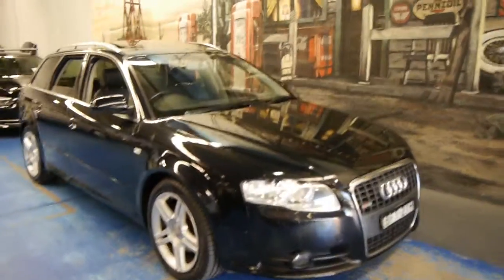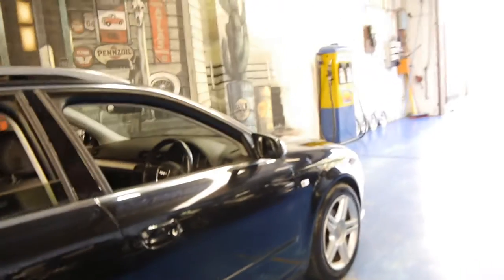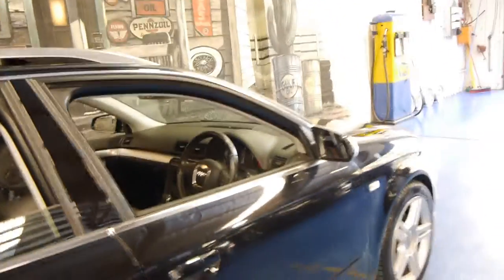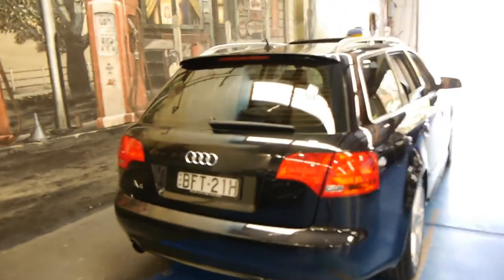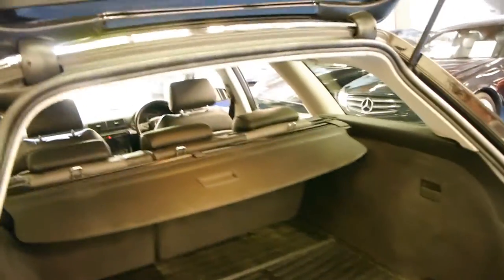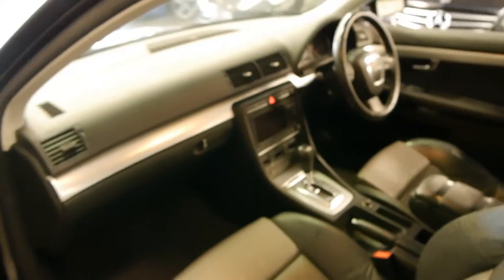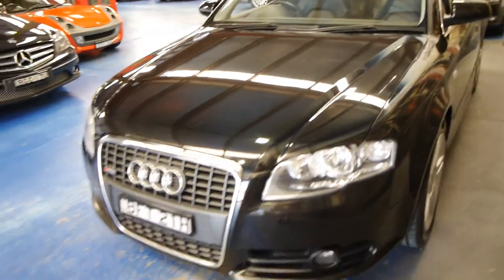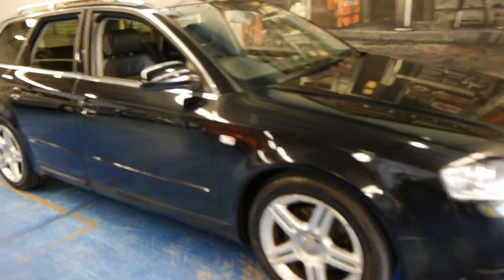Audi A4 2007 Avant 2.0 FSi